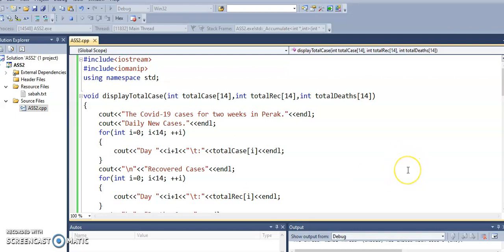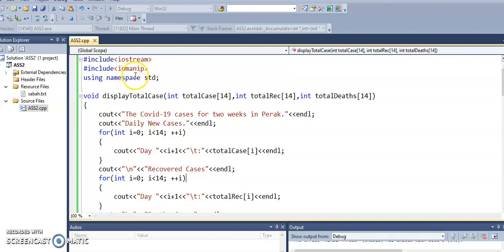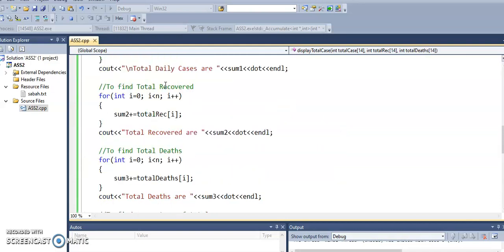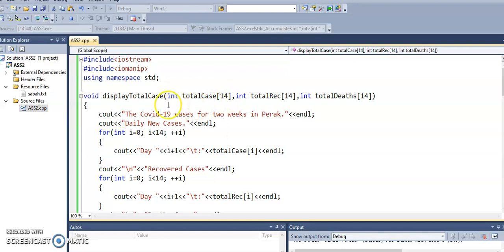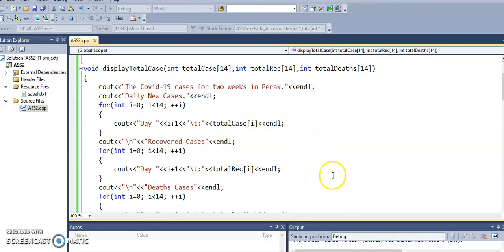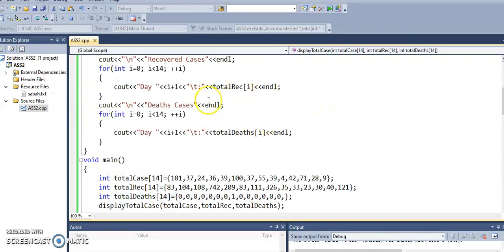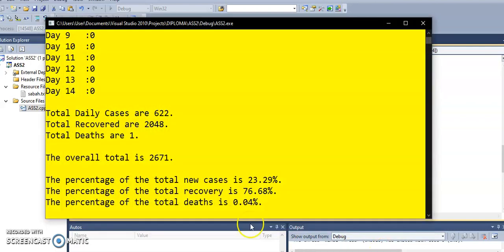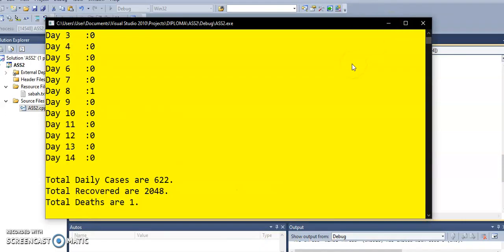E20192025449_A2SMQ1024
CODING OF THE USER-DEFINE FUNCTION WHIC SHOW ALL THE TOTAL CASE, RECOVERY AND DEATHS OF THE COVID-19 IN PERAK.